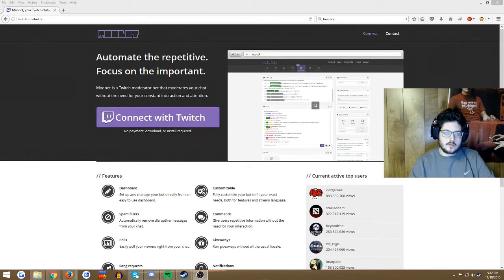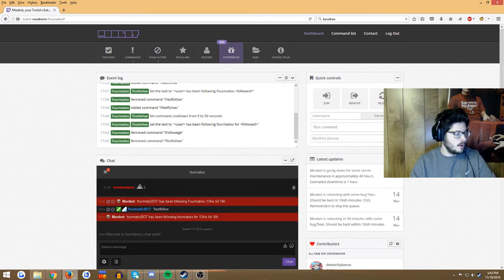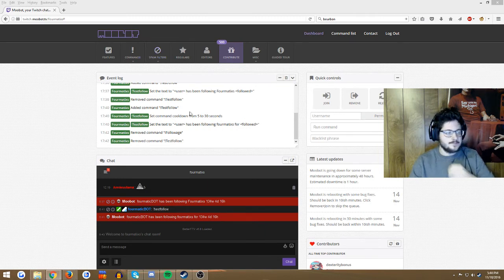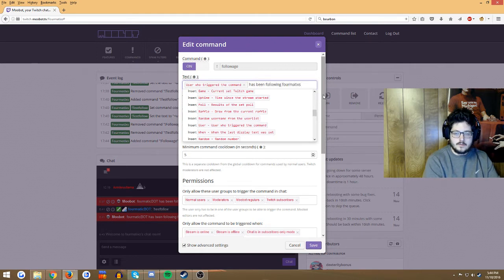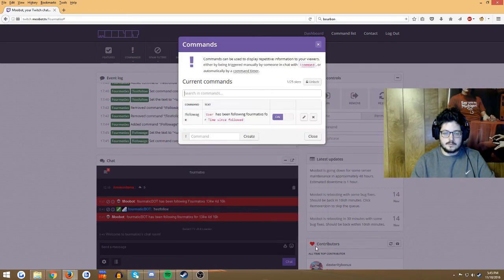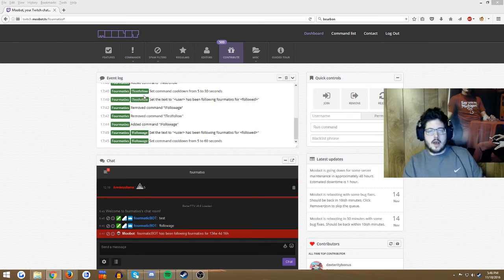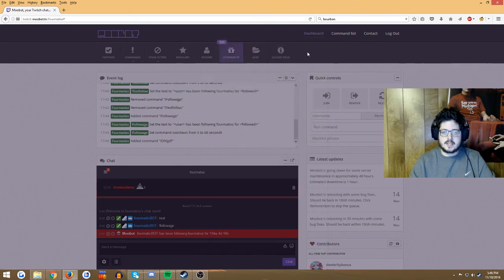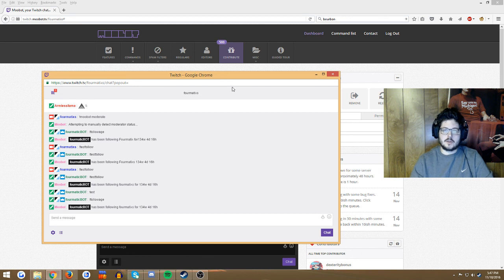The BEST !followage command Tutorial for Twitch.tv chat using Moobot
I couldn't figure out how to get !followage command to work in Twitch.tv chat. Moobot saved the day. So here is a complete tutorial on how to get the !followage command to work on your twitch.tv channel. I enjoy moobot for all of its features, but make sure you shop around for bots and see what they offer before choosing one.